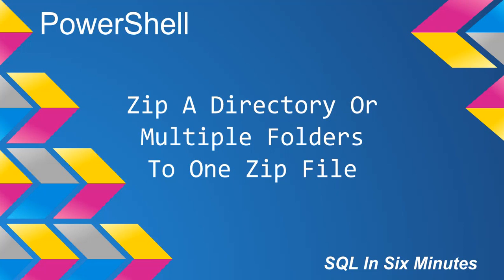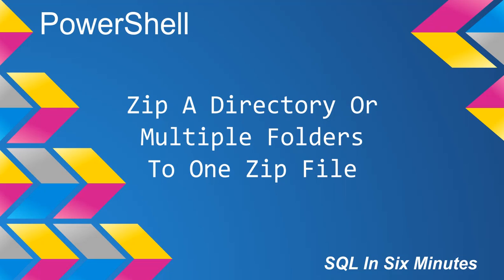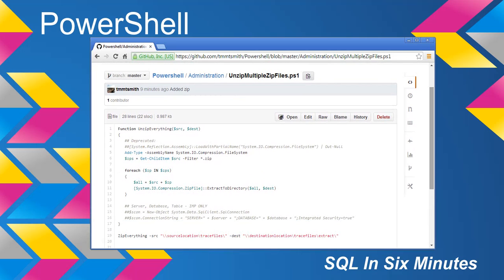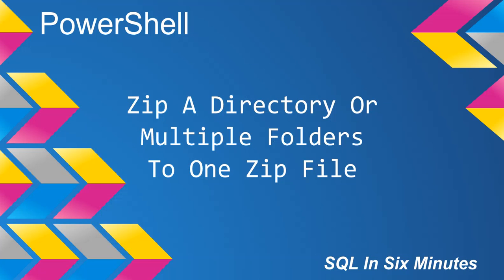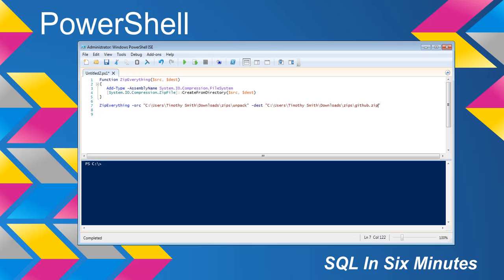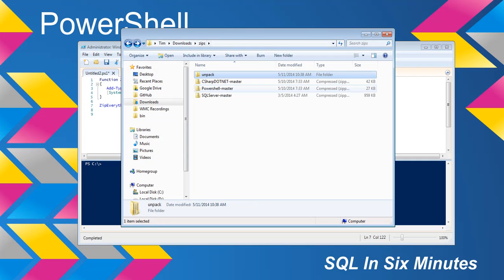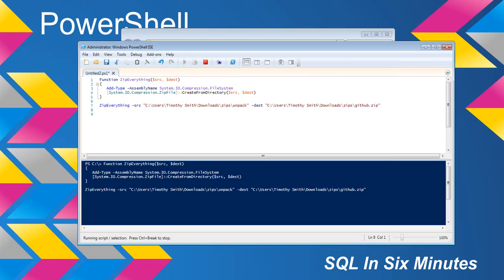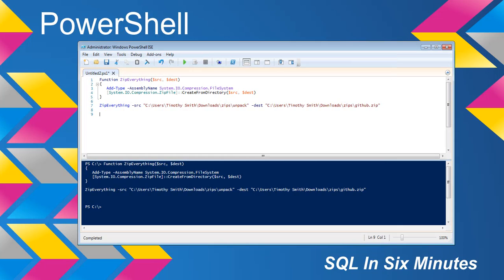PowerShell: Zip Directory/Multiple Folders To One Zip File